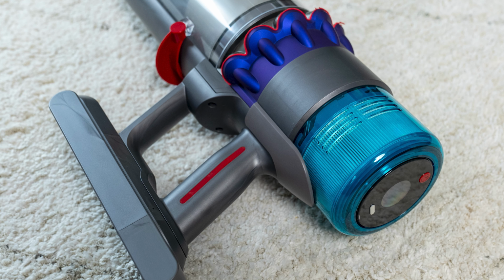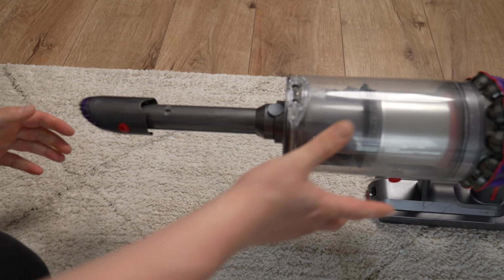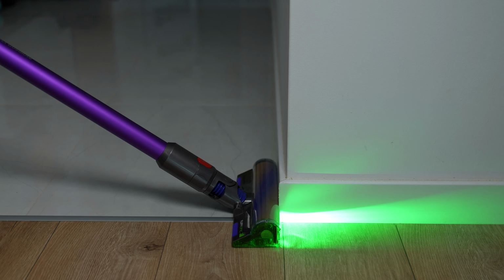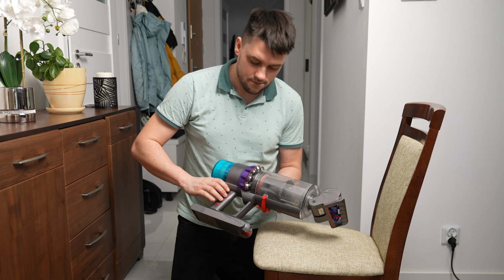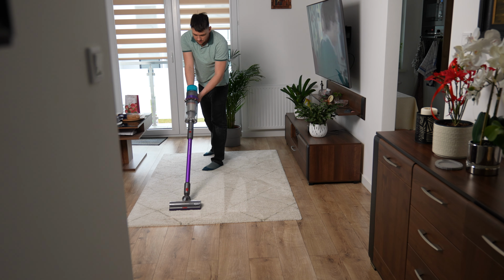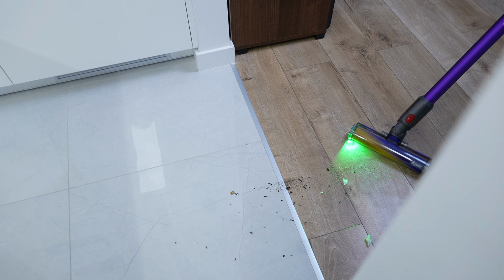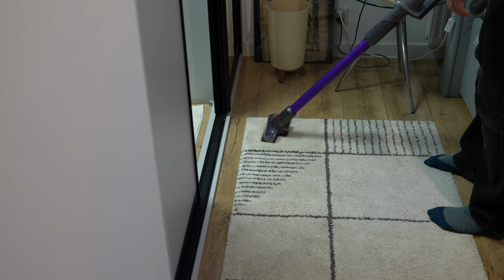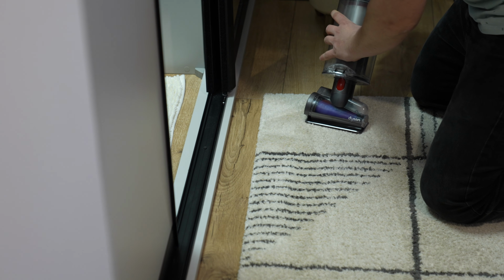Dyson Gen5detect Absolute - Revolution or Evolution? Full Review of the New Vacuum Cleaner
Discover the Dyson Gen5detect Absolute - the flagship model of Dyson's cordless upright vacuum cleaners! In today's review, we'll explore whether this device deserves the title of the best vacuum cleaner on the market. Will its weight, price, and performance convince you to make a purchase? Uncover its pros and cons, see how it fares in everyday use, and find out if it meets expectations.